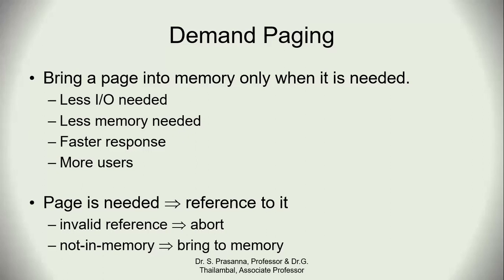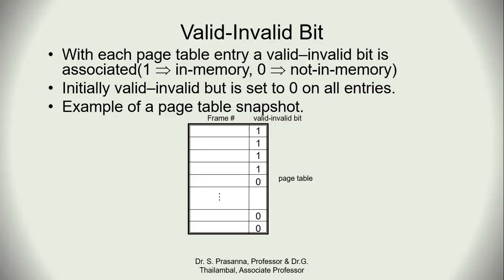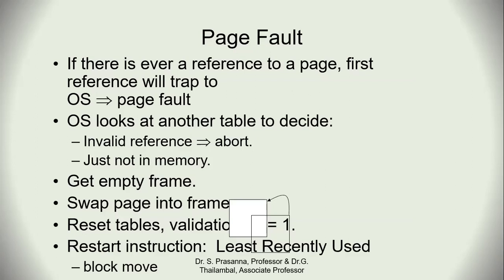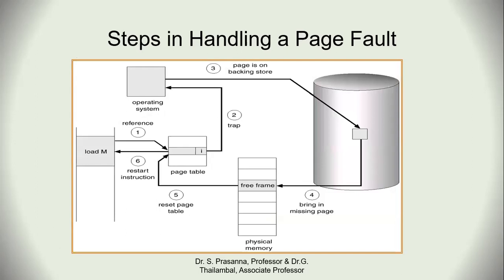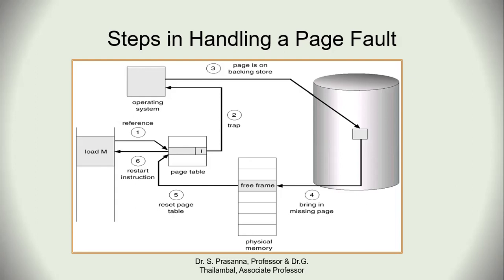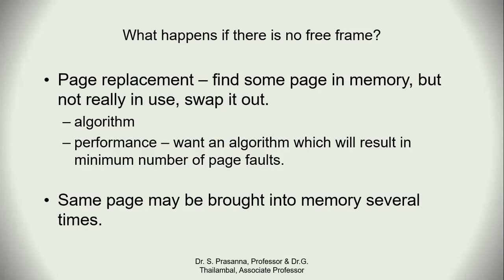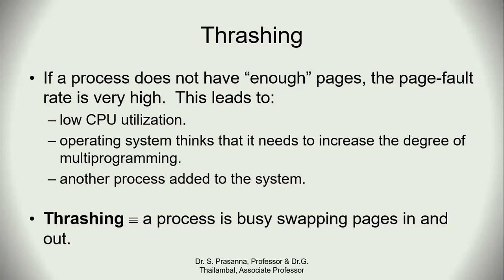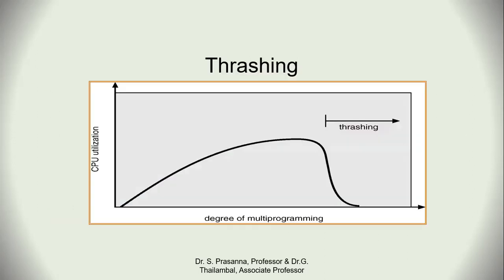BLOCK 4-UNIT 13-MEMORY MANAGEMENT-DEMAND PAGING